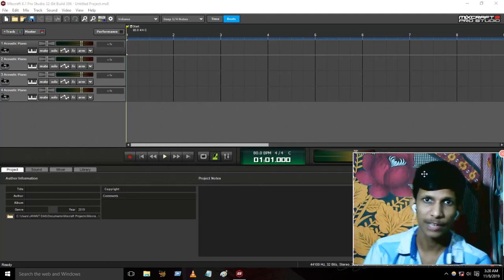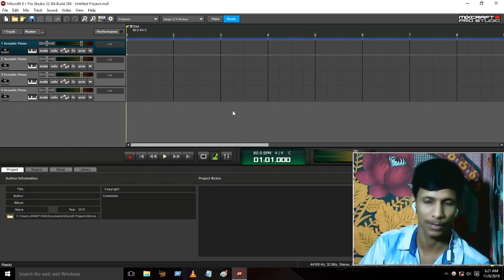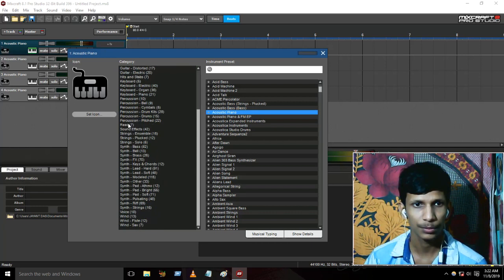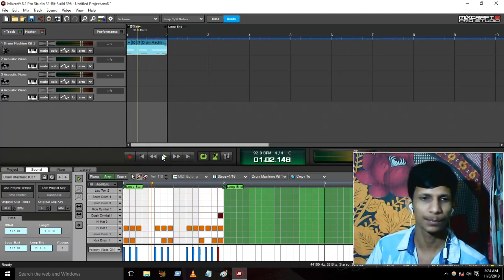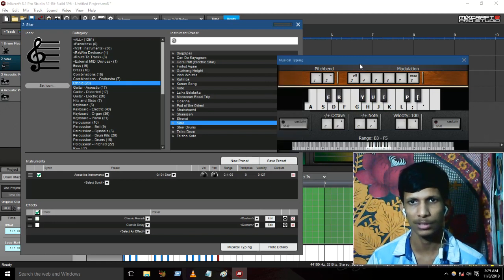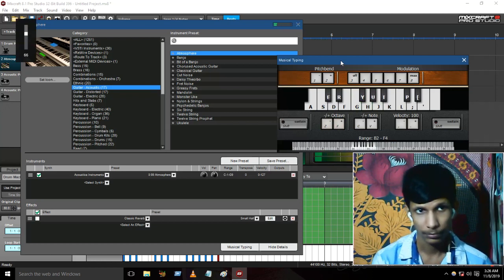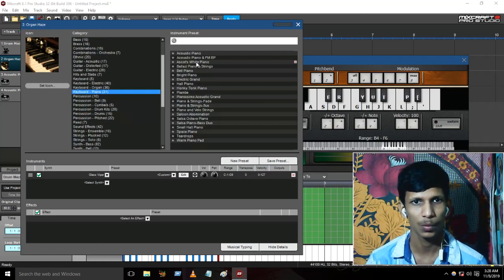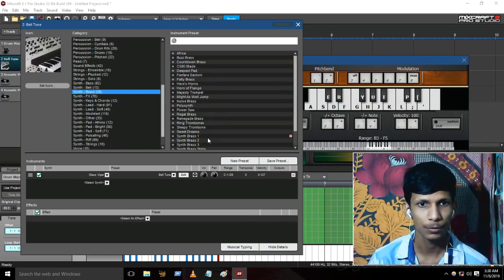Mixcraft 8.1 in Hindi